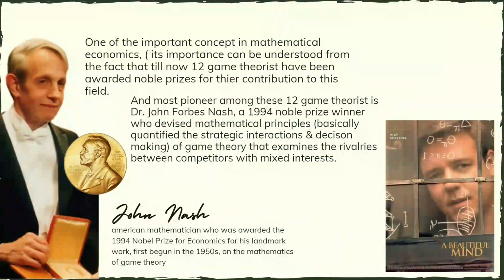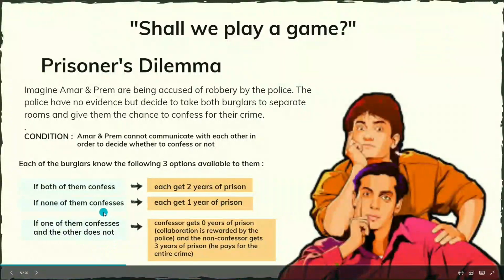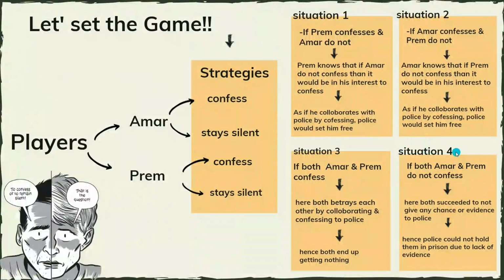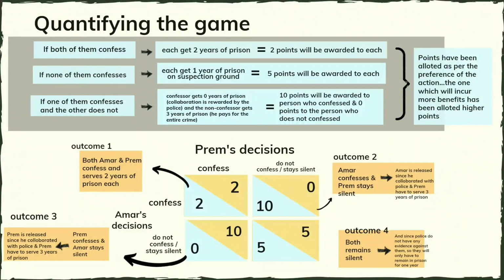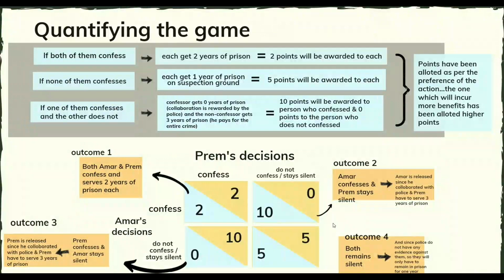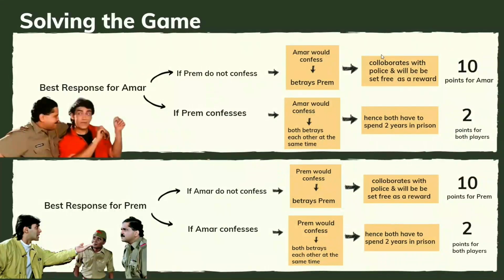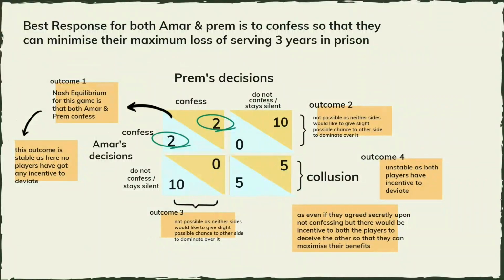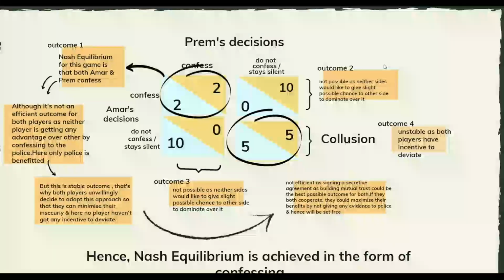How much Game Theory influence our daily life decisions | Sushobhit